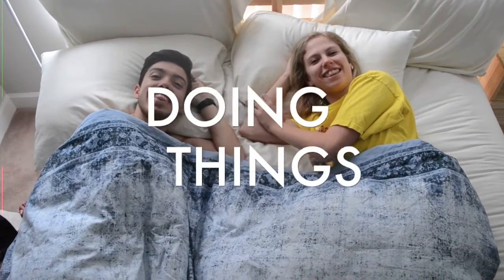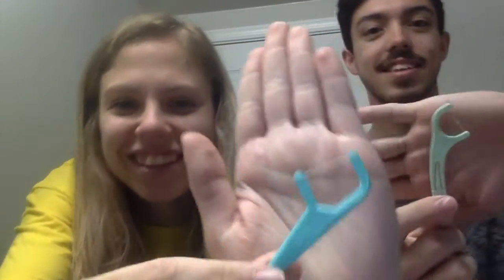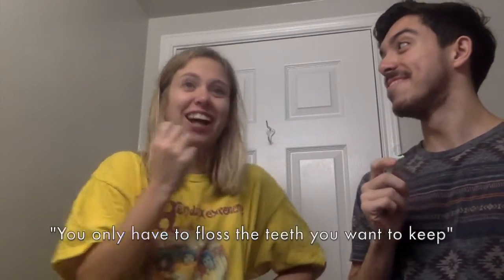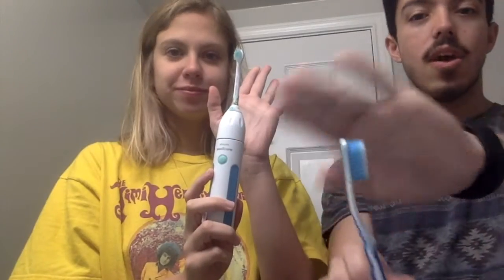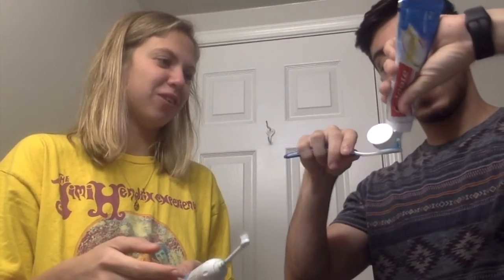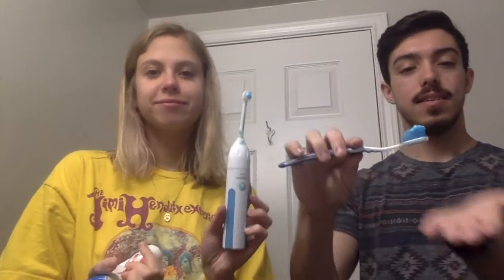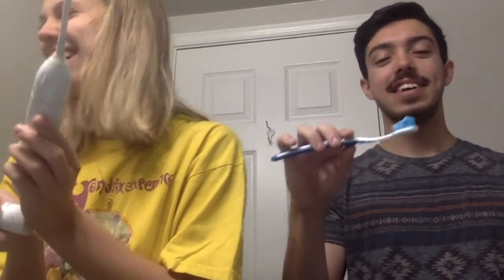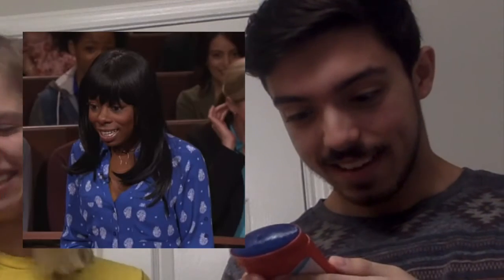GET READY WITH US!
Rise n' shine! Every day is a great day to do things! Watch Tommy impart some sage advice from his dentist, Alex spill some coffee, and both of them share their morning routines!